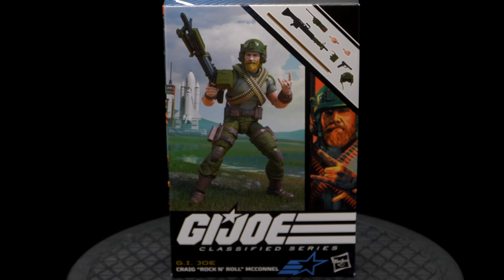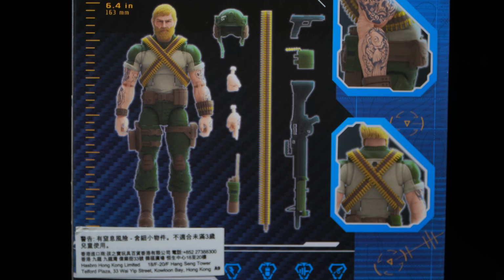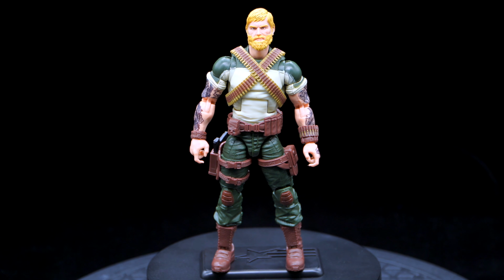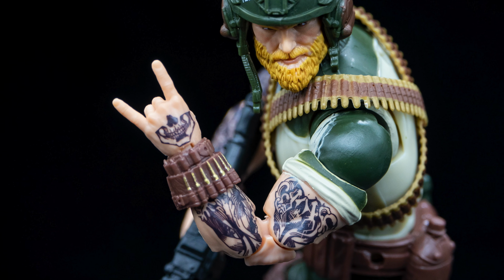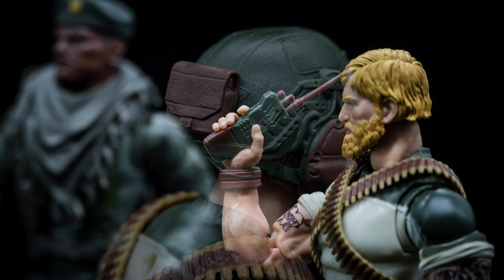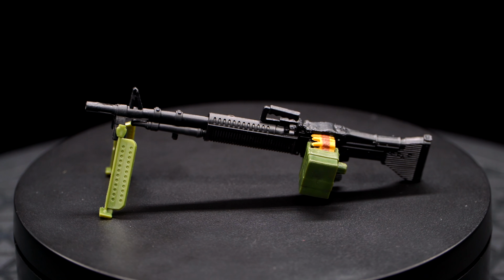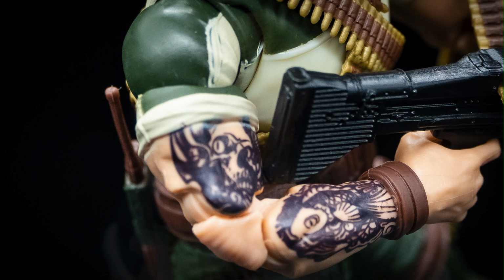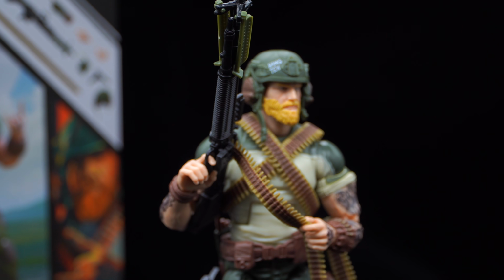GI Joe Classified: ROCK N ROLL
I review the GI Joe Classified Rock N Roll figure!